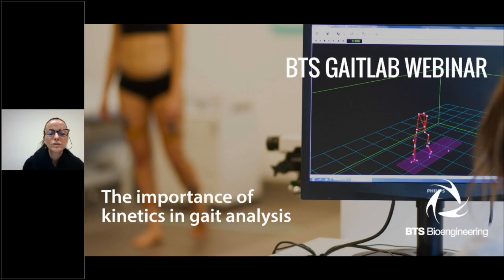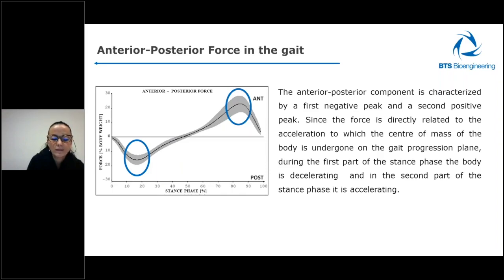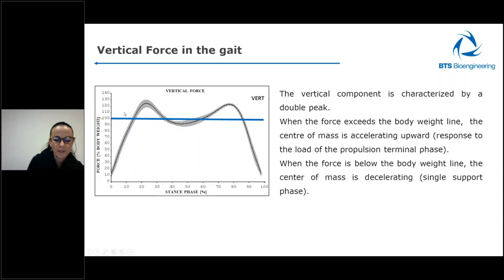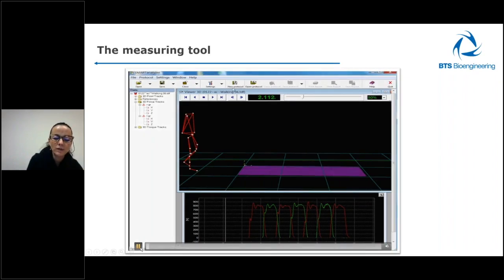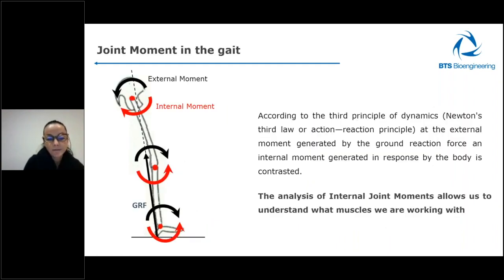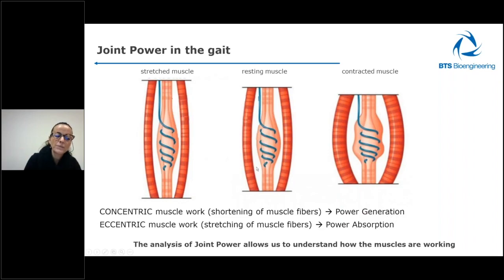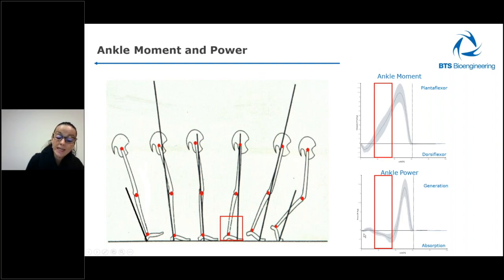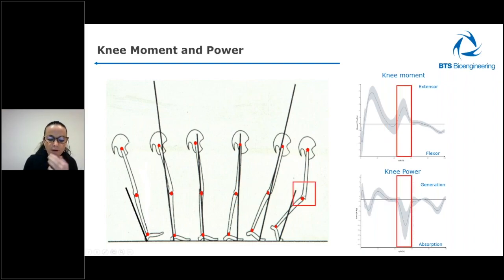BTS GAITLAB | The importance of kinetics in gait Analysis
Discover the importance of kinetics in gait Analysis with BTS GAITLAB